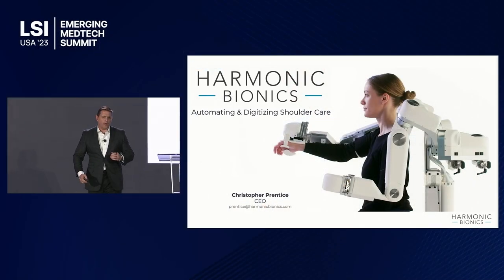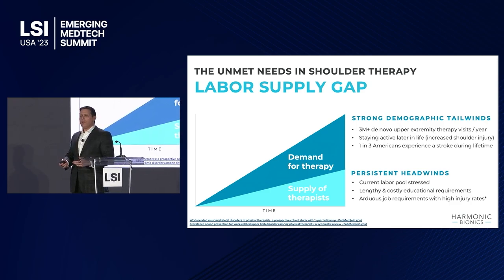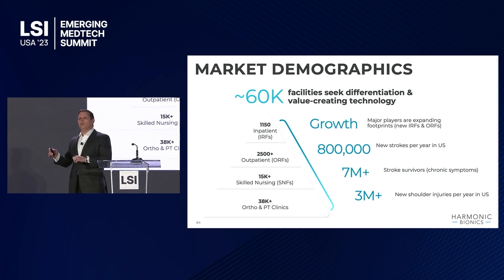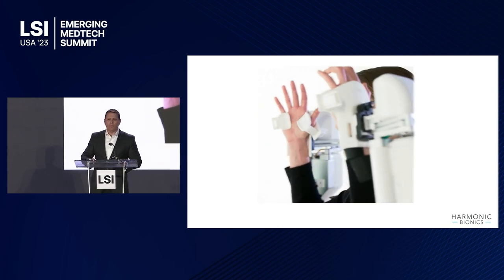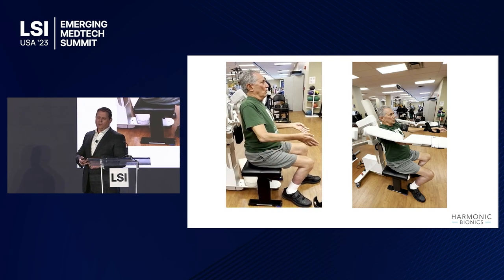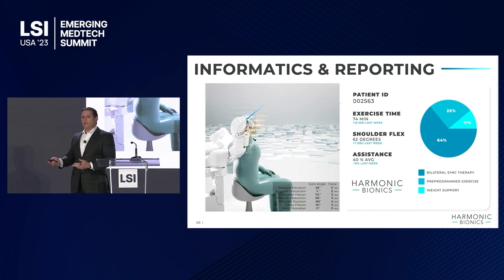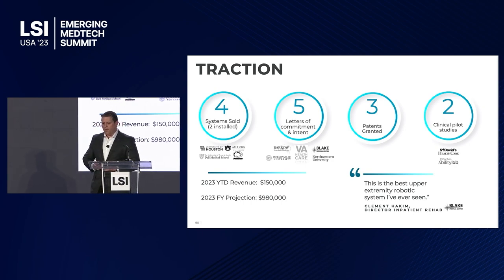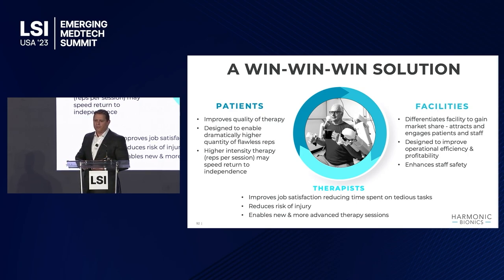Chris Prentice Presents Harmonic Bionics at LSI USA ‘23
Chris Prentice presented Harmonic Bionics at LSI USA ‘23 Emerging Medtech Summit.

Harmonic Bionics is a robotics company developing exoskeleton solutions to improve and rehabilitate movement impairments due to neurological and musculoskeletal disorders.